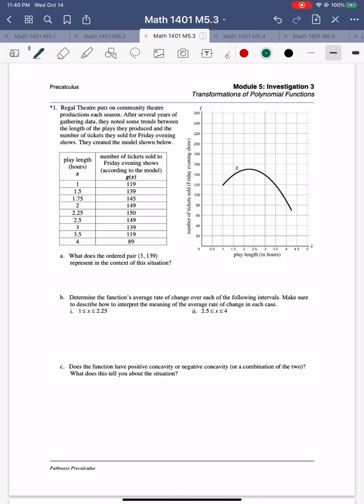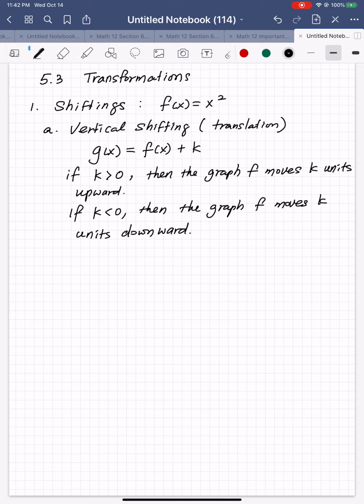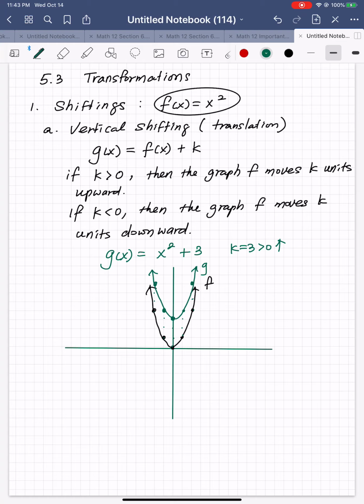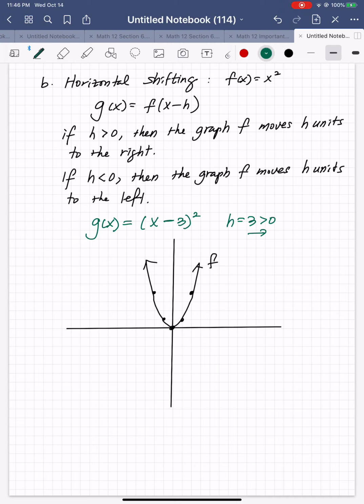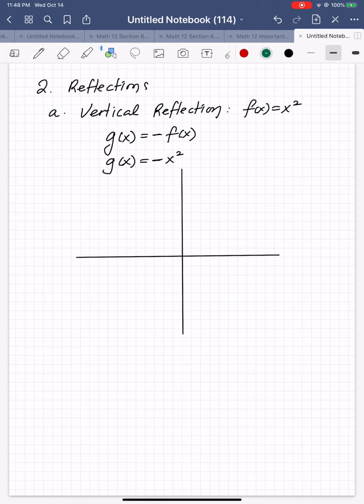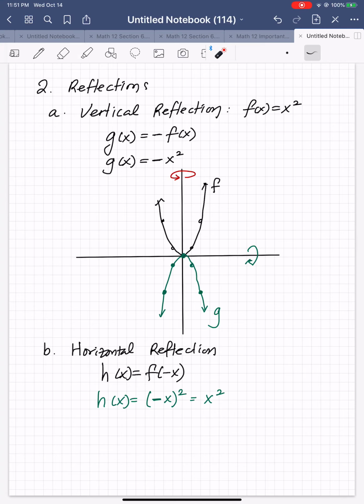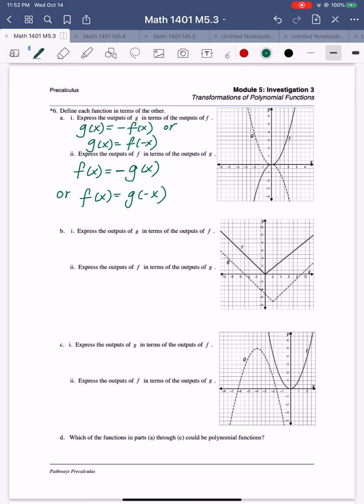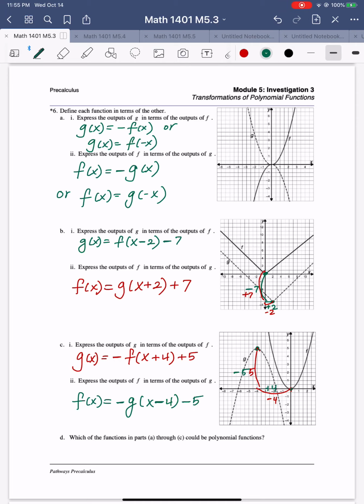Math 1401 M5 3 Video Lecture